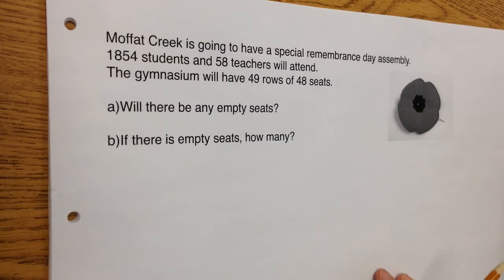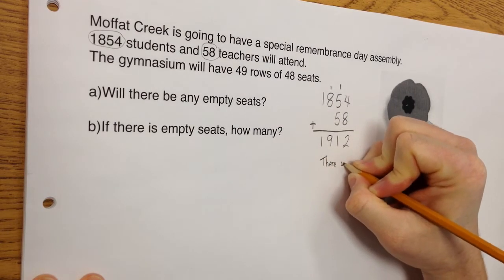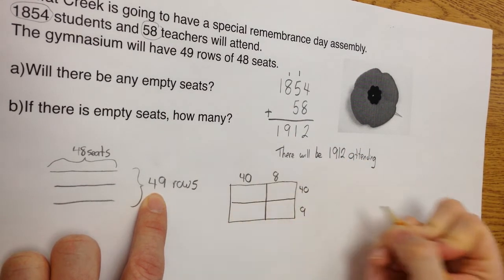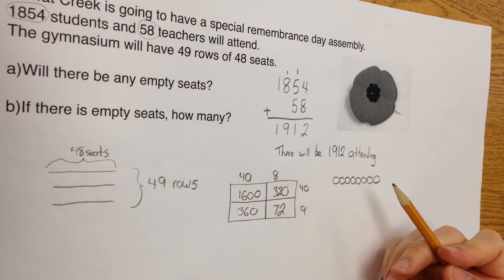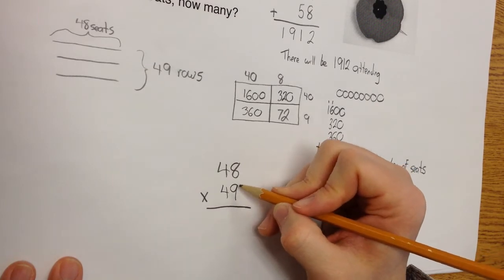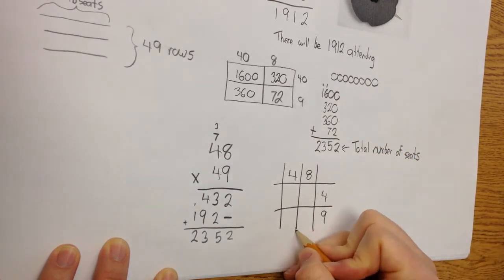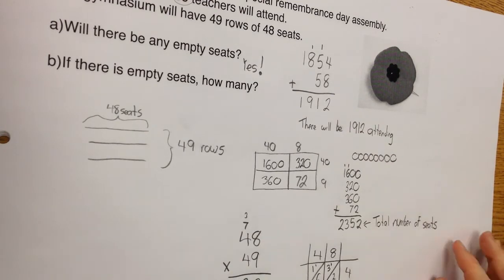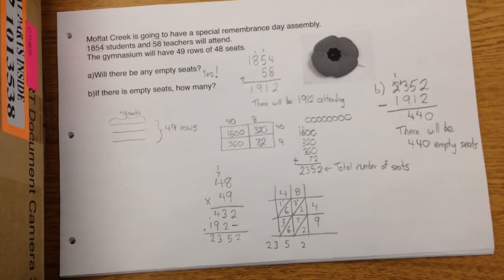Multiplication Problem Solving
Solving a multiplication problem using three different strategies